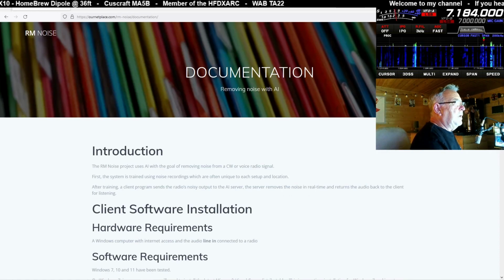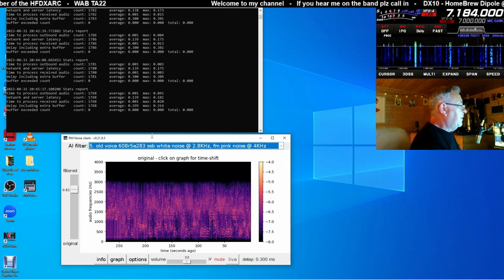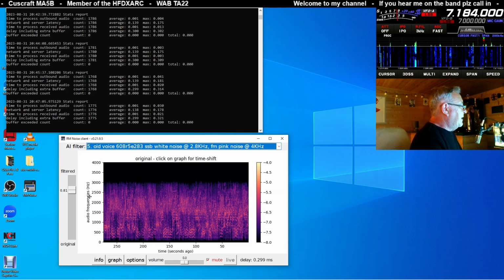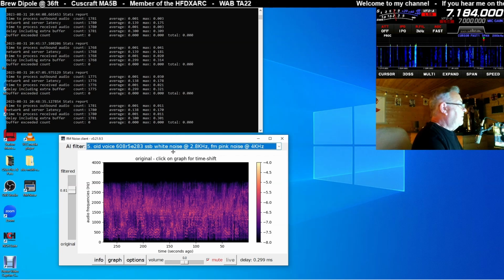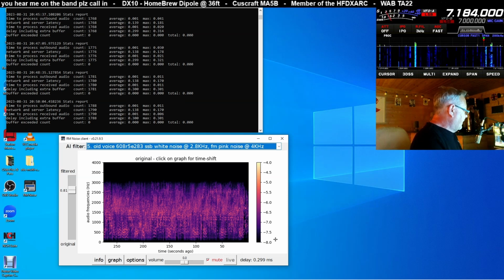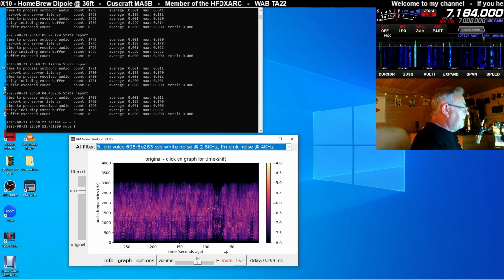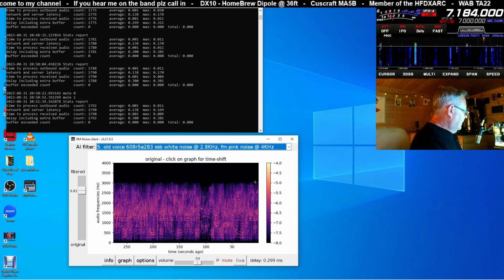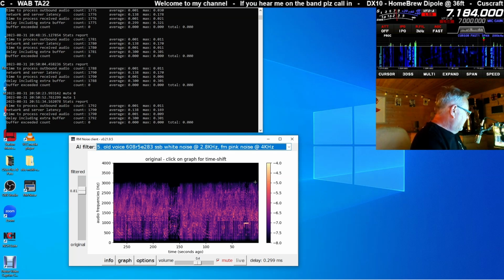2E1TAP & AI Noise Reduction RM NOISE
I found this AI Noise reduction through a friend G0AZE, and it is very good.
I recomend everyone try this before dismissing it